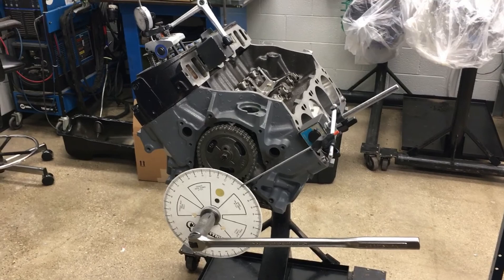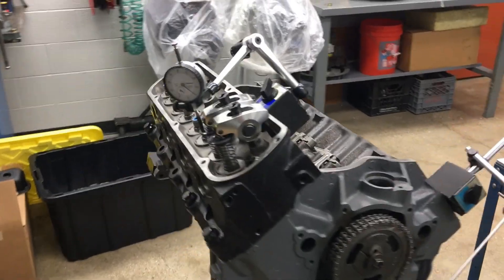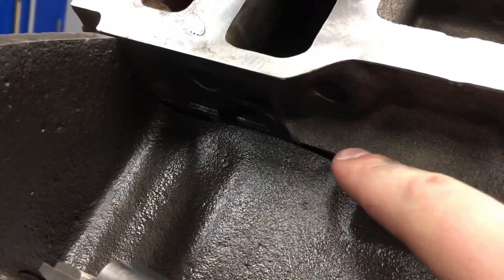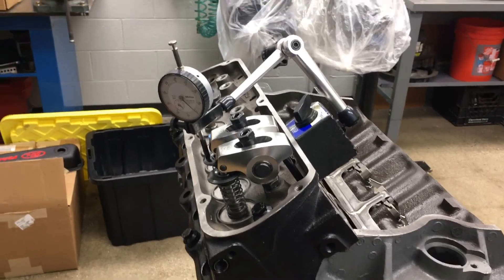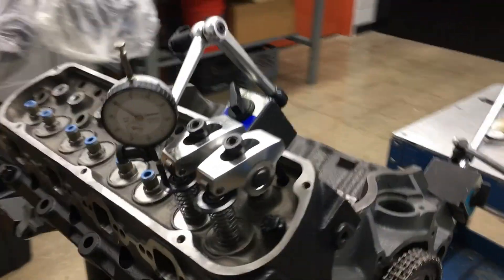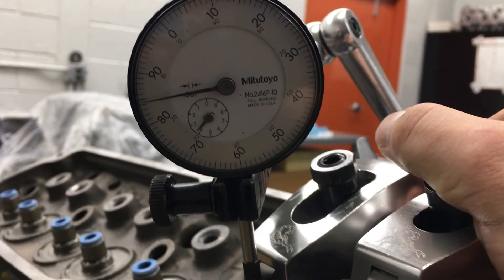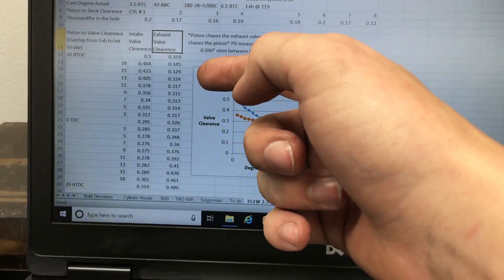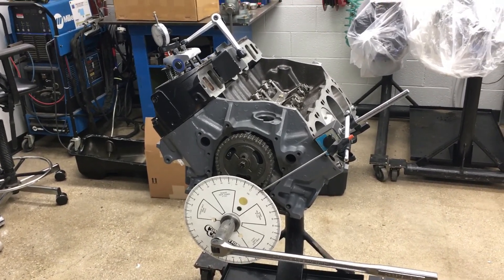New Cam Shaft! Measuring Piston to Valve Clearance (PVC) SBF 351W/302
This video shows a simple and universal method for measuring piston to valve clearance on a small block Ford 351W. This method will work for most pushrod engines such as small block Ford, Chevy, and Chrysler! If you have any questions, ask in the comments!